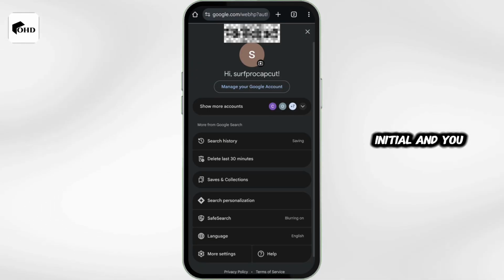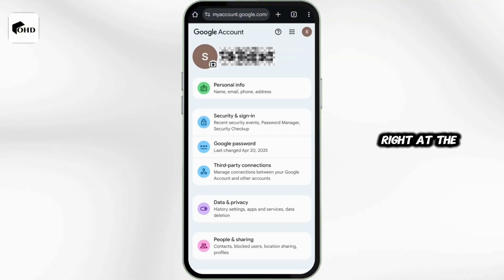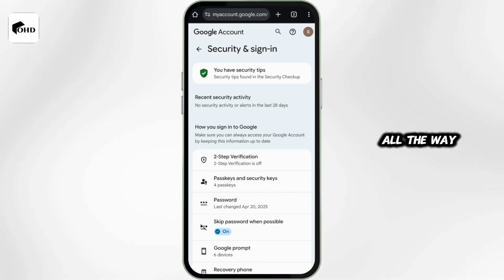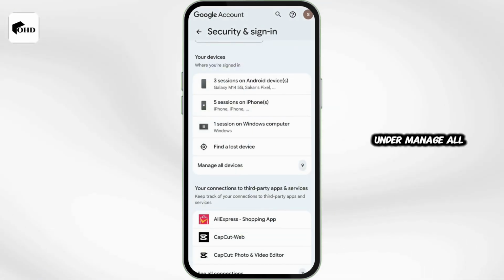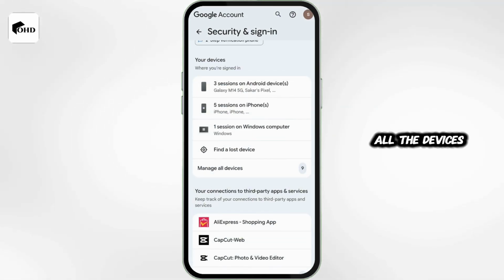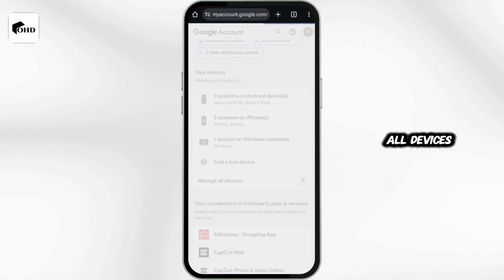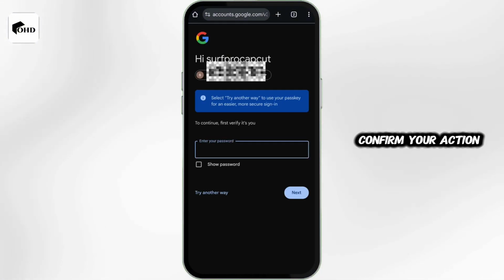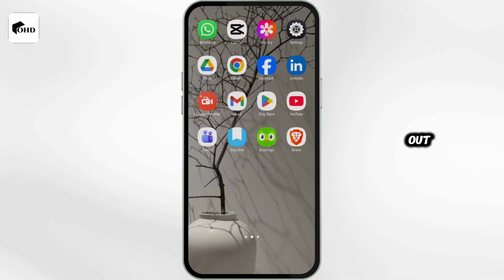How To Logout YouTube Account From Other Devices (2026)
If you think your YouTube account is logged in on other devices, you can remotely sign out to keep your account secure. Follow this full step-by-step guide.

Timestamps:
0:00 – Introduction
0:10 – Logout YouTube Account From Other Devices

1. Open a browser and go to Google Account settings.
2. Log in using the Google account linked to your YouTube.
3. Click on Security from the left menu.
4. Scroll down to Your Devices.
5. Tap on Manage Devices.
6. You’ll see a list of all devices where your account is logged in.
7. Select the device you don’t recognize or want to log out from.
8. Tap on Sign Out.
9. Repeat the process for any other unwanted devices.
10. Your YouTube account will now be logged out from those devices.

⚠️ Tip: Change your Google account password for extra security if you notice suspicious activity.

That’s it! You’ve successfully logged out of your YouTube account from other devices.